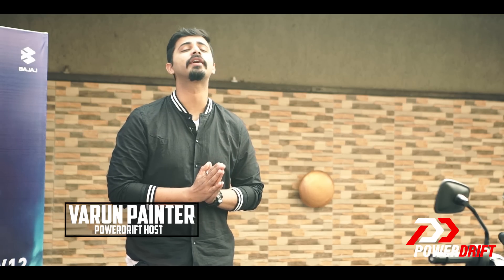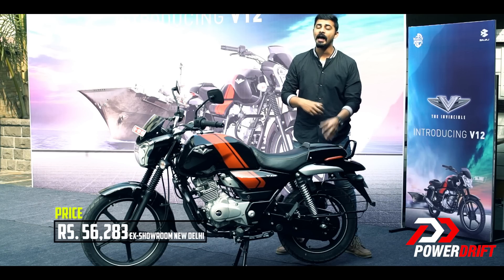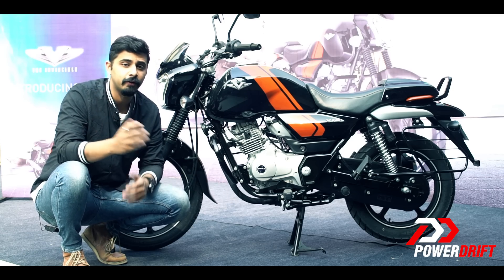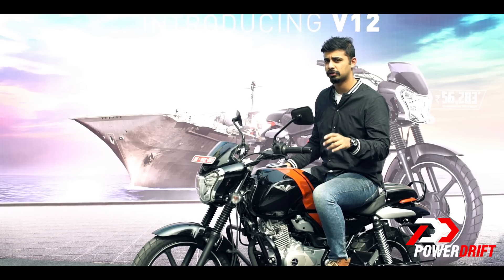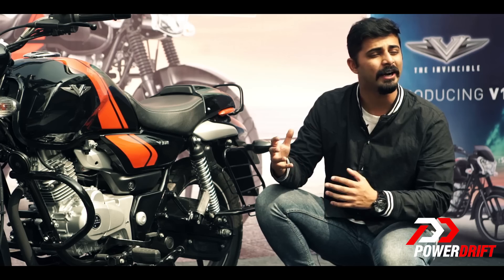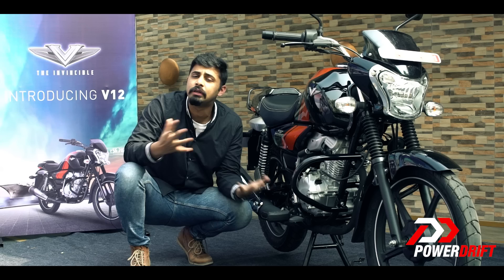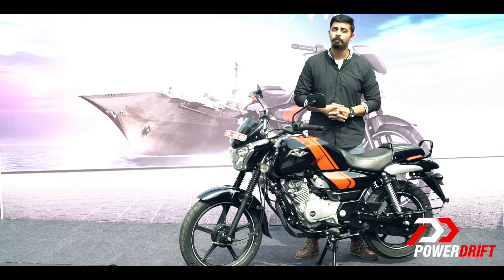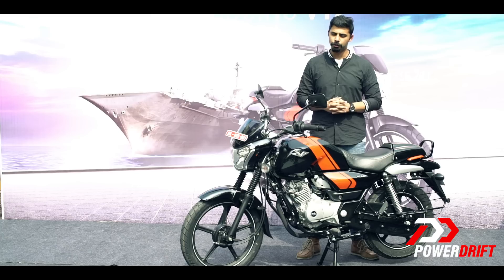Bajaj V12 : Price, Specs & Features : PowerDrift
After a successful number of sales of the V15, Bajaj has launched  another variant of the (Vikrant) series - V12 which will be a smaller iteration of the V15. And here's what it offers!